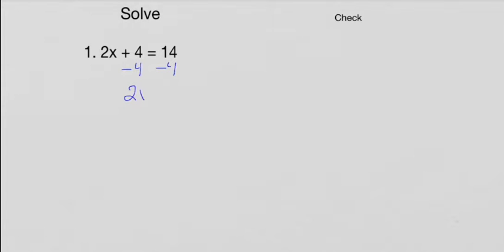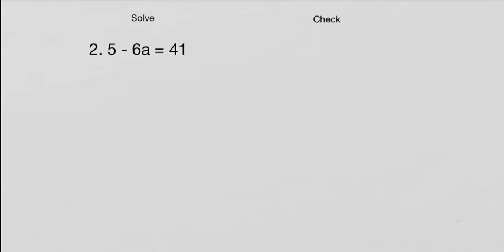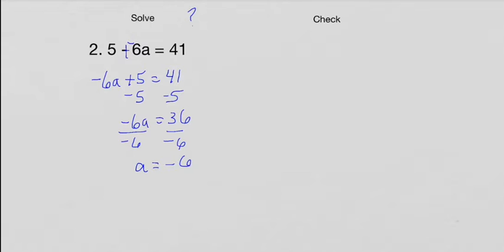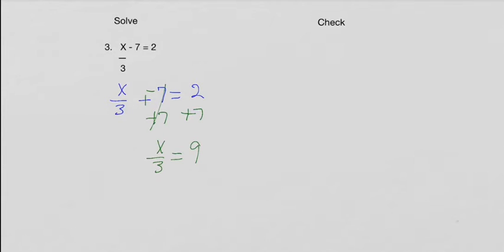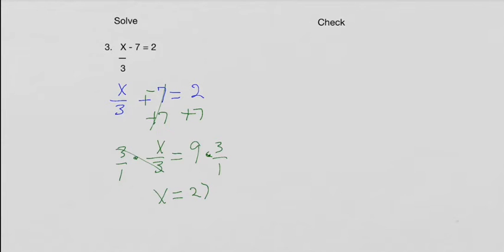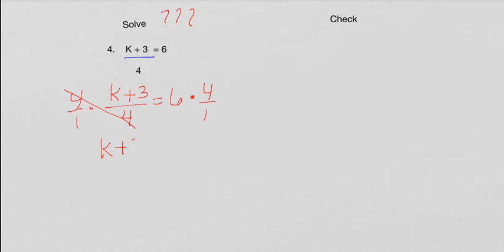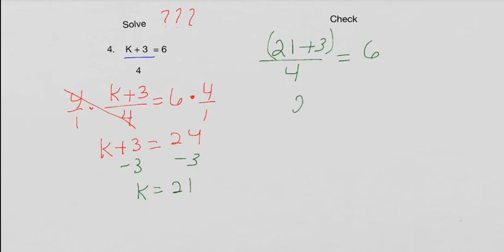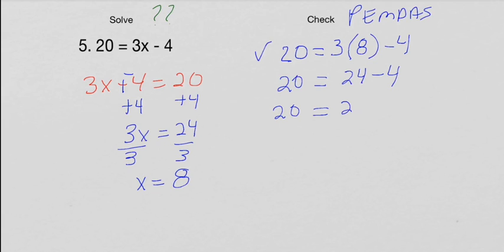Alg 2 Step Equation Intro